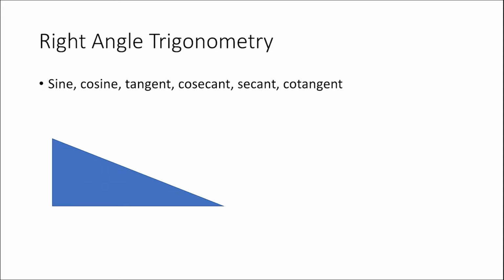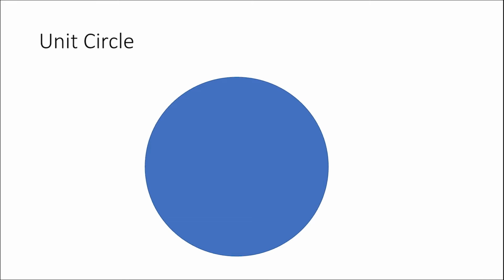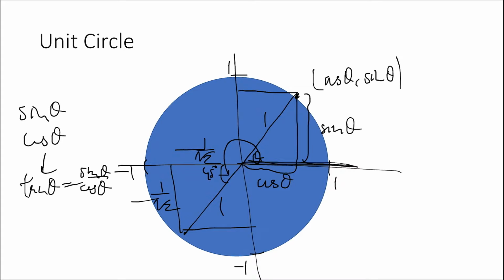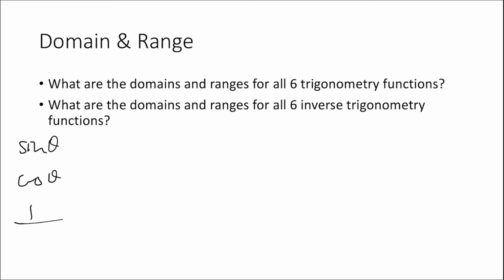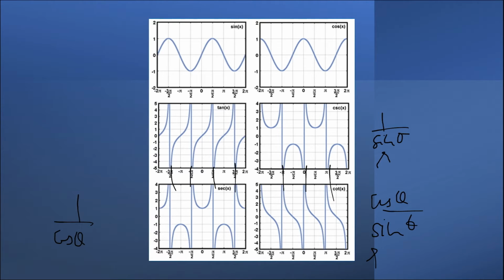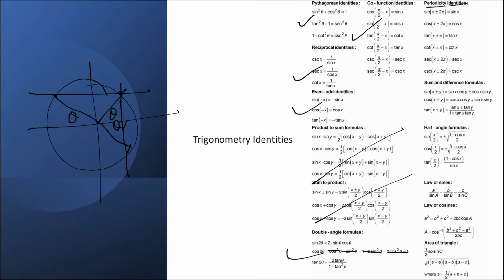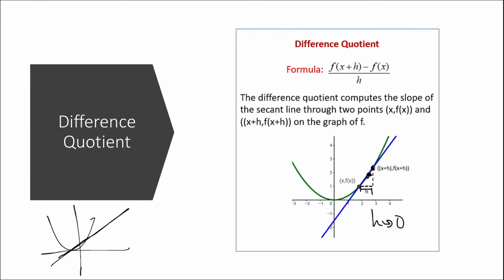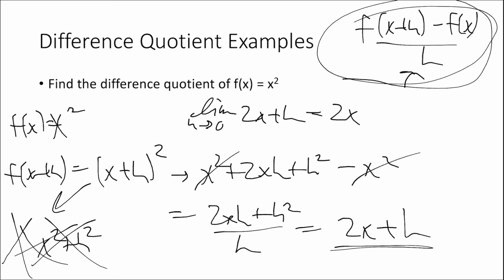AP Calculus BC - Lesson 1 (Precalculus recap)